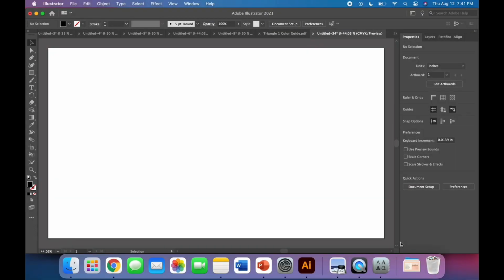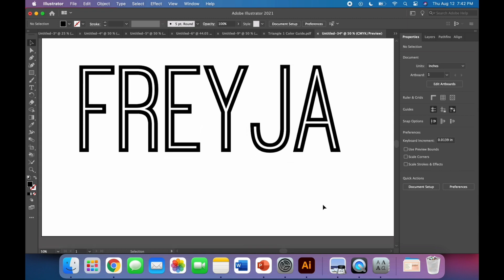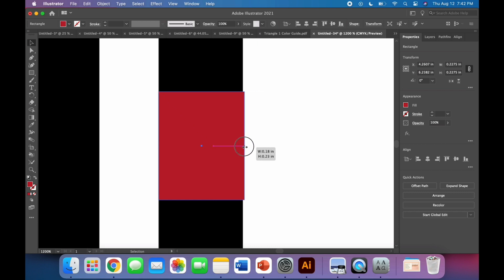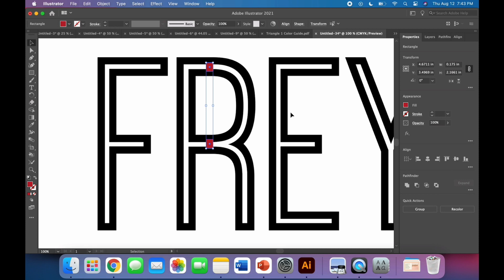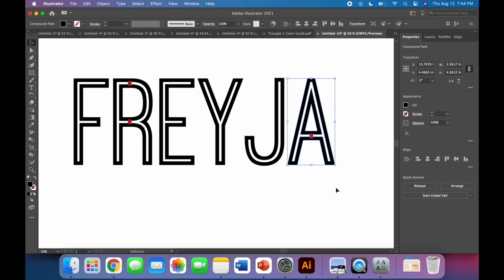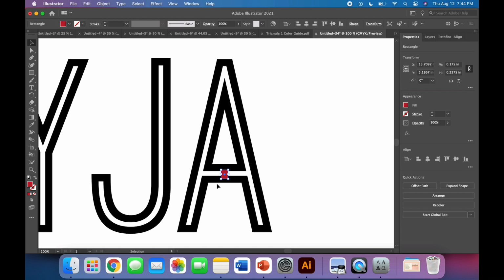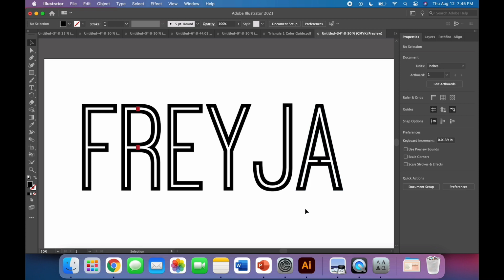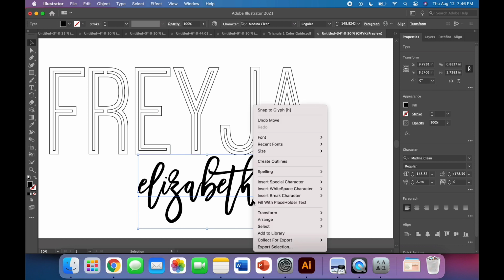Connecting Ostrich Inline Font for Glowforge Name Signs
This tutorial shows you how to use Adobe Illustrator to connect letters in Ostrich Inline font so you can cut intact letters on the Glowforge (without losing the inner pieces).

We cover how to create outlines to make the font readable to the Glowforge, use small rectangle shapes to overlap, and use the Unite feature in the Pathfinders panel to weld the pieces together.

Want to learn more about designing files for the Glowforge? Check out File Makers Academy, where we start from zero and walk you step by step from simple to complex files.

Start by grabbing your spot in my free webinar, 4 Things to Know Before Designing Your First Glowforge File or enroll right now

Need a Glowforge?